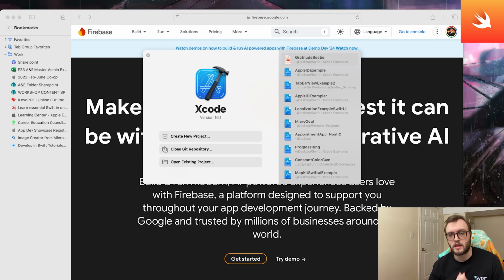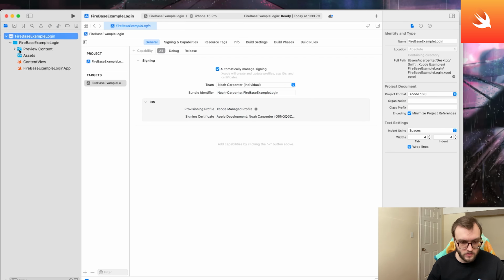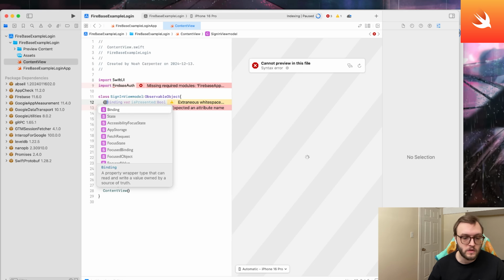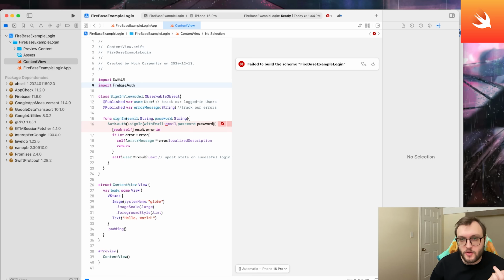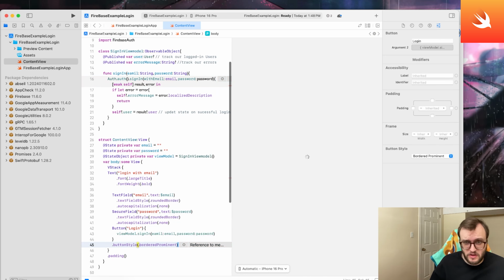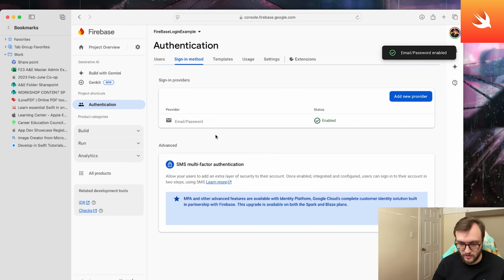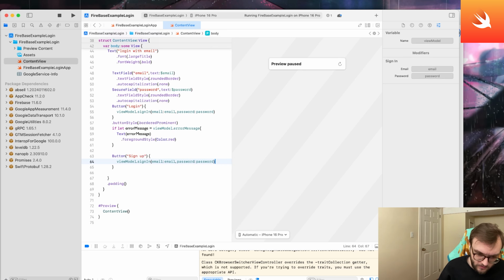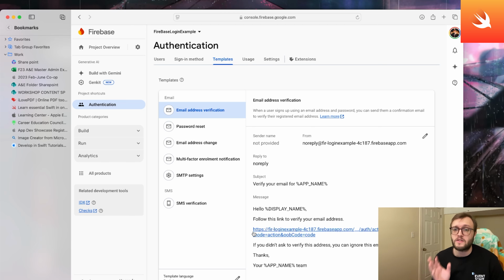FireBase Login | SwiftUI | Xcode Tutorial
Firebase Sign-In with SwiftUI! 🚀

In this tutorial, we build a login system in SwiftUI with Firebase Email Authentication. Learn how to set up Firebase and integrate into your app for a seamless user experience.

What You’ll Learn:

Set up Firebase for email and Google authentication.
Create a SignInViewModel to handle login logic.
Add email sign in and sign up buttons to your SwiftUI UI.
By the end, you’ll scaffolding for allowing users to sign in for real world apps!

Timestamps:
0:00 Introduction
0:40 Setting Up Firebase
3:36 Using Swift Package manager
5:05 Firebase Setup in AppDelegate
6:55 SignInViewModel for Firebase
10:33 Adding Extra Dependencies
11:19 Creating our Login Page
15:48 Adding Google PList
16:47 Testing
17:36 Add and manage users
19:59 User sign up
23:22 Sign up testing & Settings